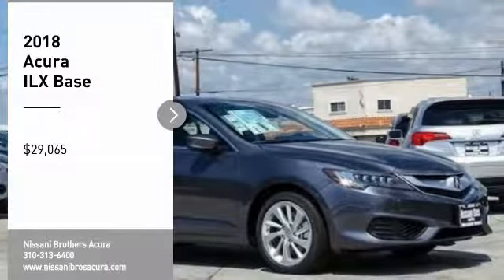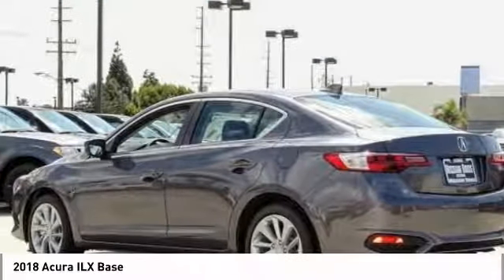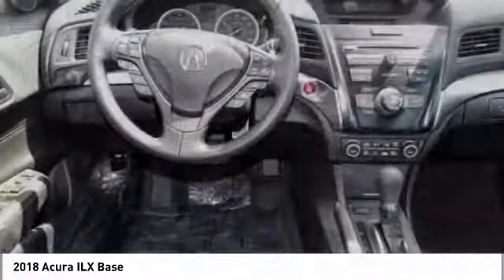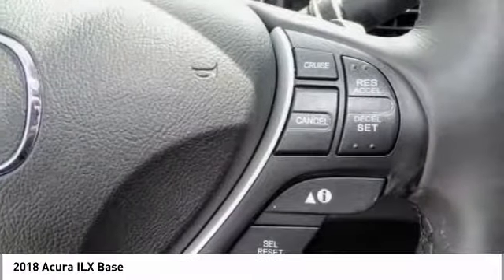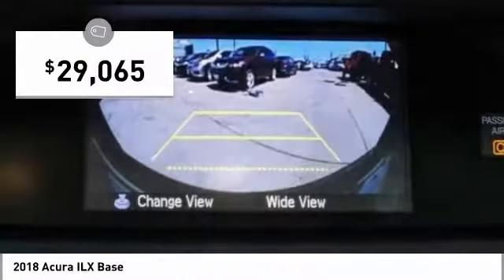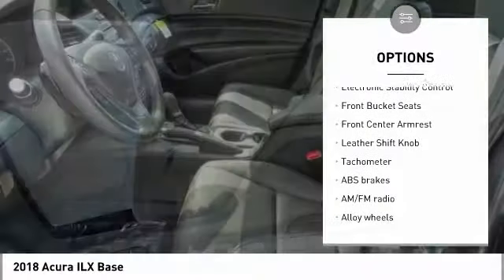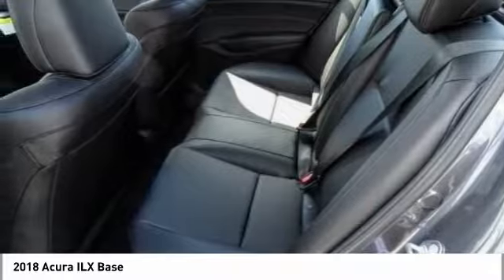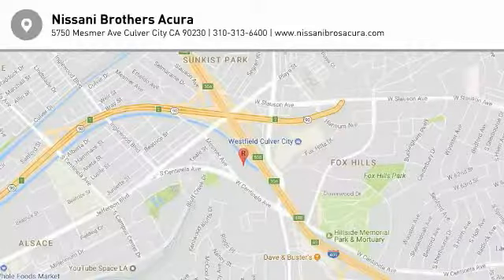2018 Acura ILX Culver City CA 18A0384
2018 Acura ILX Base - $29065

Modern Steel 2018 Acura ILX FWD 8-Speed Dual-Clutch 2.4L I4 DOHC i-VTEC 16VbrbrRecent Arrival! 35/25 Highway/City MPG**